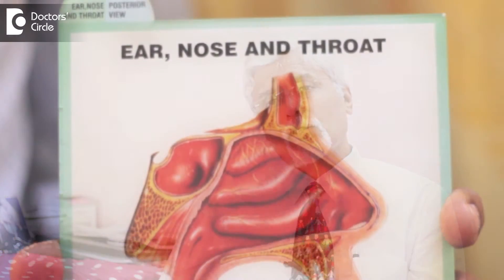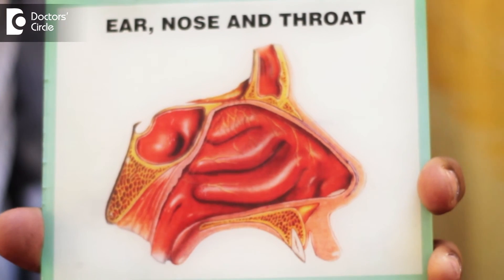What is nasal turbinate enlargement? - Dr. P Harihara Murthy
One of the major causes of nasal obstruction can be enlargement of nasal turbinates. Turbinates are nasal tissues which are presented on either side of nasal cavities.